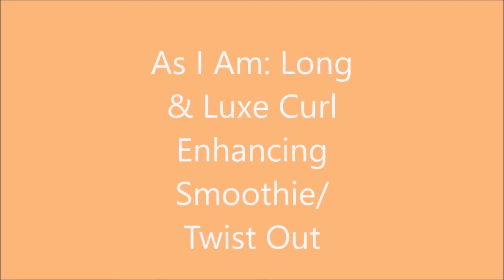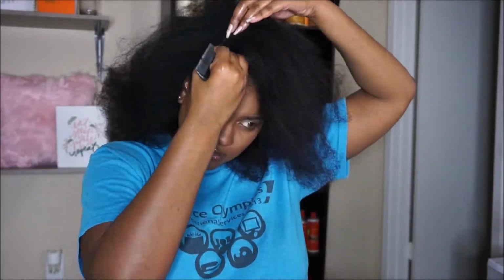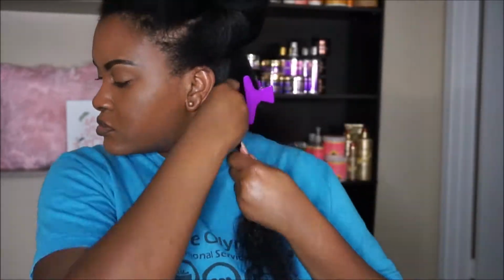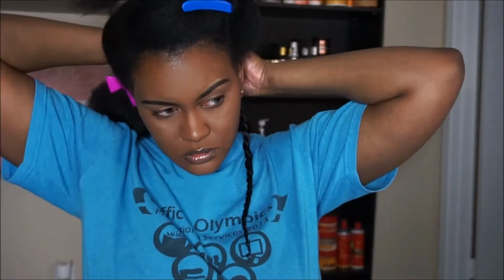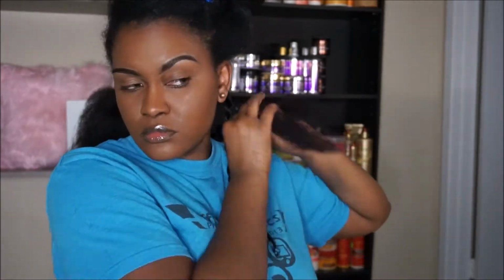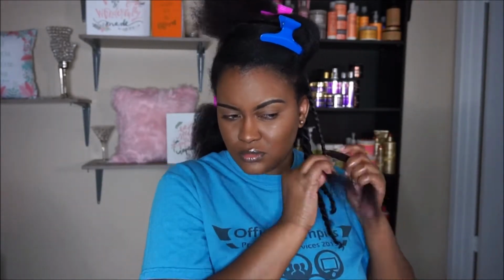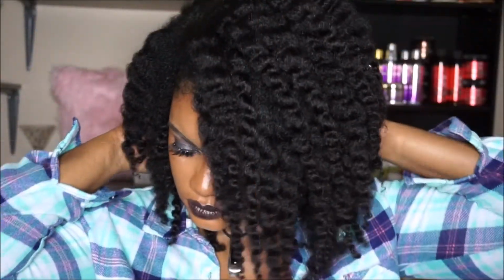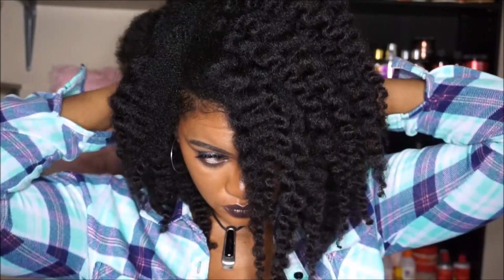Super Defined Twist Out Type 4 Hair: As I Am Long and Luxe Curl Enhancing Smoothie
Hey Loves!

I had the As I Am: Long and Luxe line for awhile, but i wanted to create a super defined twist-out with the curl enhancing smoothie. This smoothie is great for type 3 & type 4 hair; it is hydrating and leaves your hair soft! I hope you all enjoy!

•FTC: This Video is not Sponsored; my integrity is my truth; I will never jeopardize it.